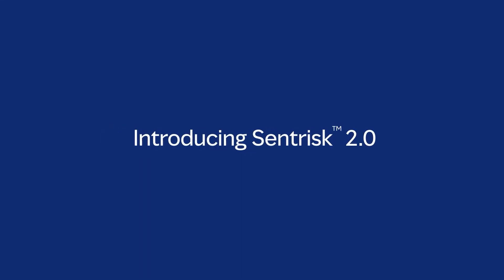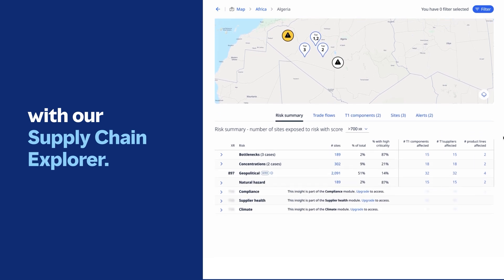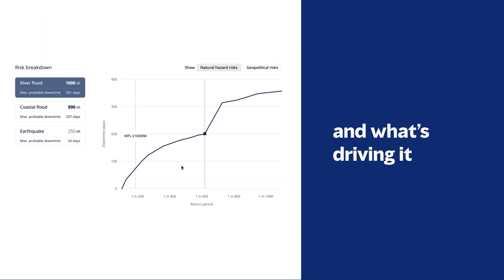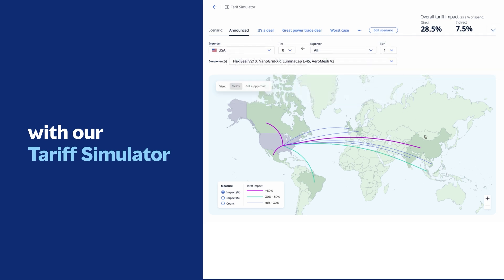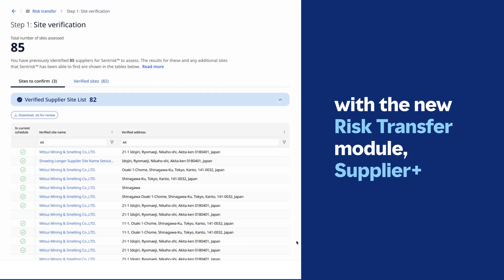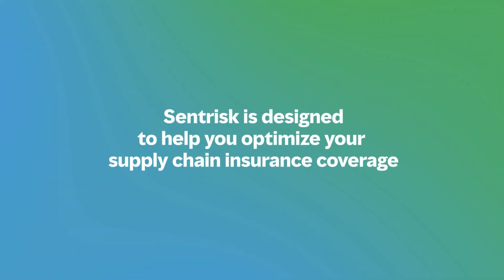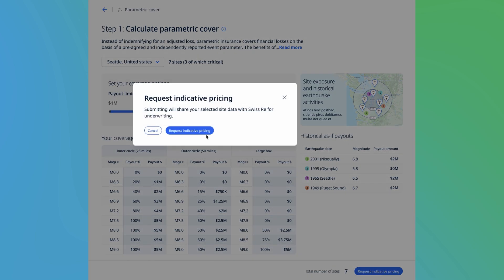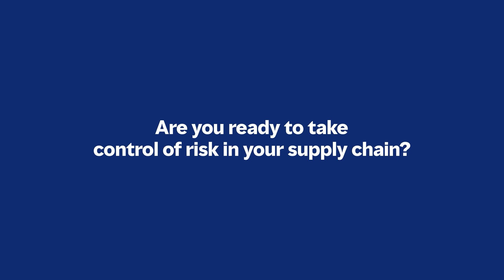Sentrisk 2.0, take control of risk in your supply chain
Sentrisk™ is a proprietary AI-powered platform that empowers companies to take control of their supply chain risk. Sentrisk helps clients explore their supply chain, identify where risk lives in their network, take action to protect what matters most, and more.